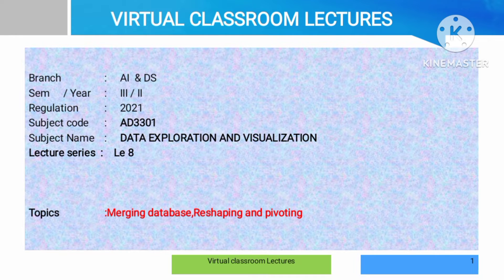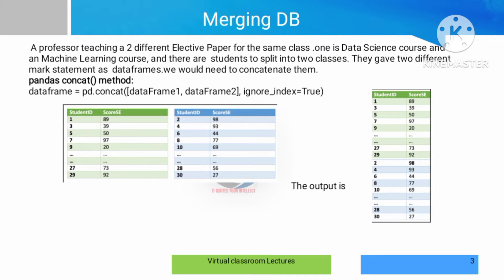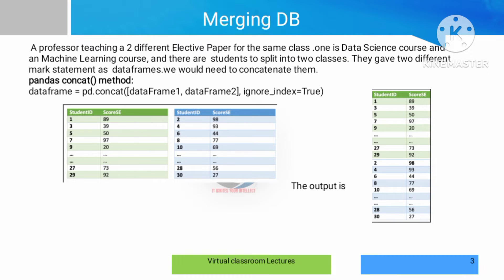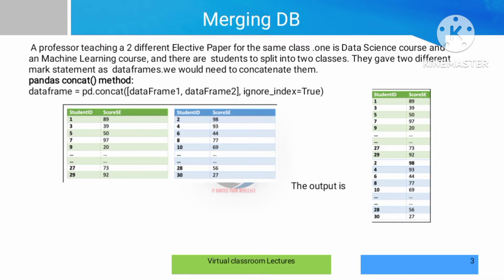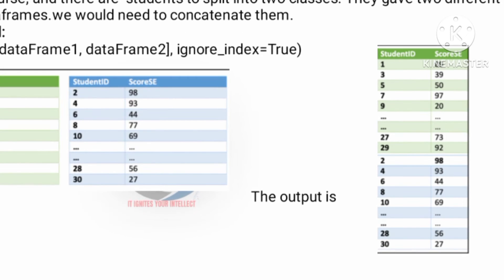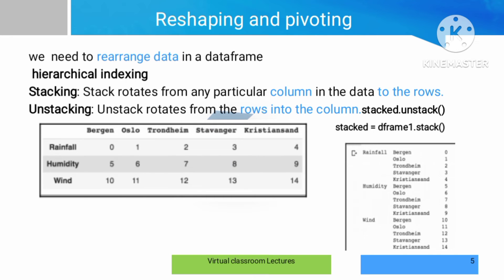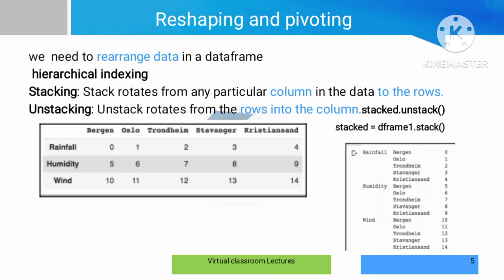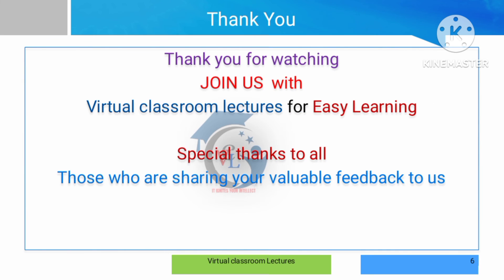AD3301- Merging Data Base,Reshaping and Pivoting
This video explains Merging DB in Data transformation techniques .
AD3301 DATA EXPLORATION AND VISUALIZATION   subject  . In the upcoming videos you  can learn more topics from the syllabus one by one.